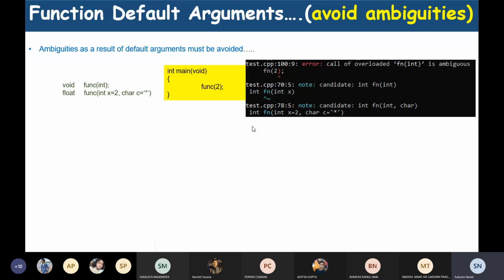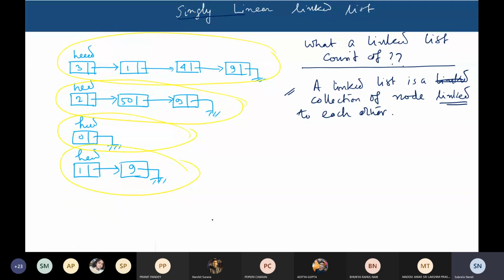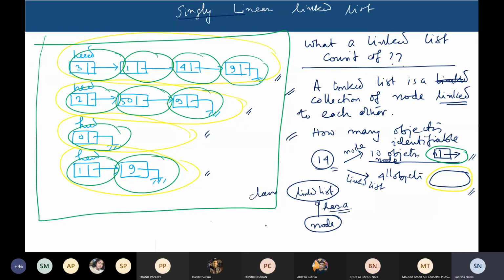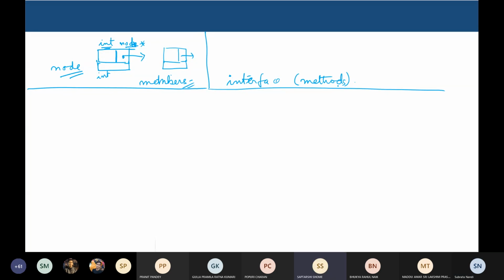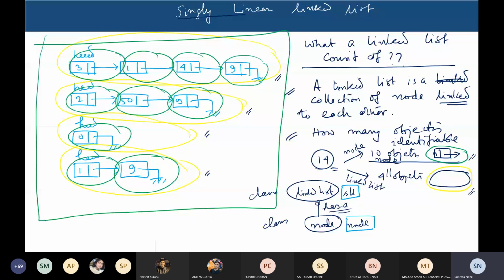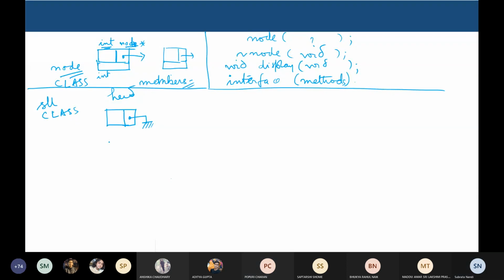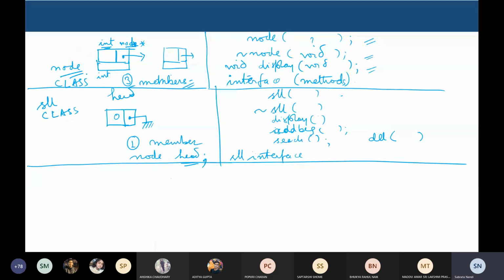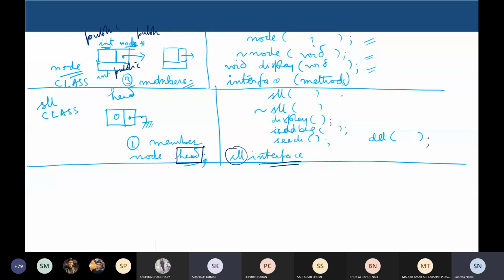3) Linked List Class Discussion | Object Oriented Programming Laboratory (CSS 452) | NIT Durgapur